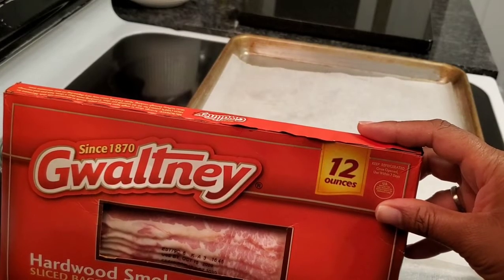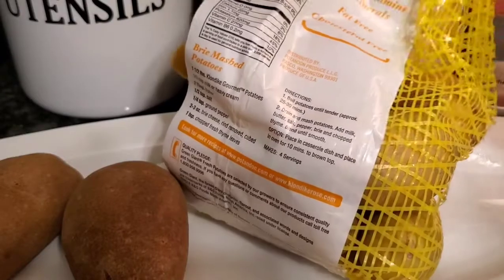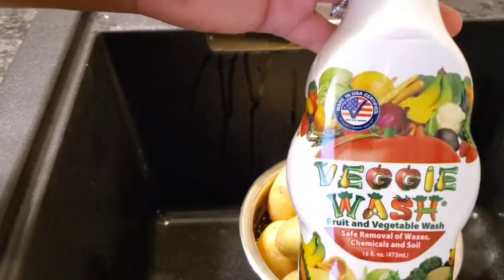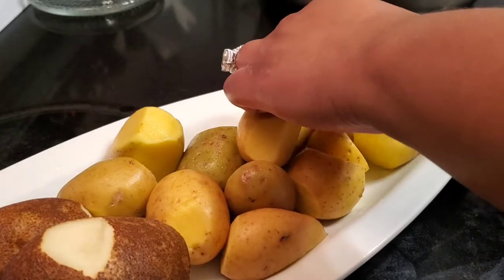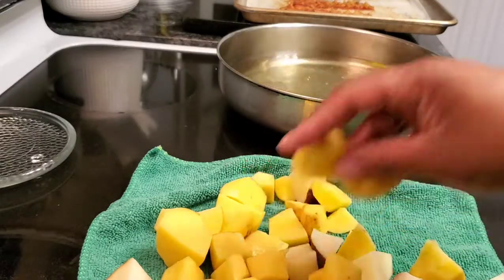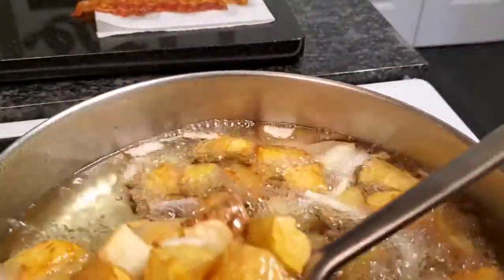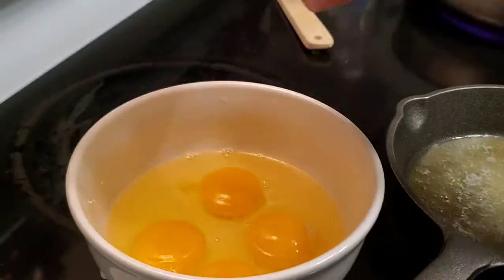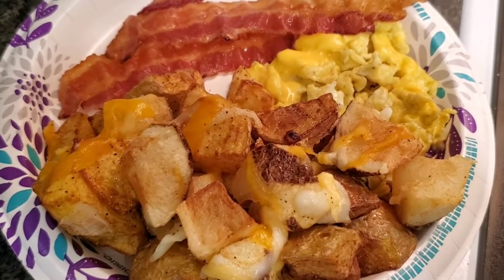Breakfast Potatoes With Eggs & Bacon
Saturday morning hearty breakfast of potatoes, eggs and bacon.